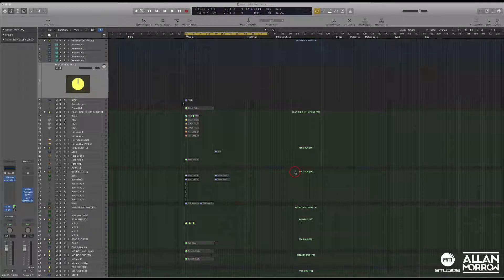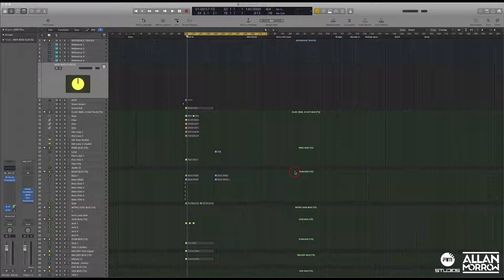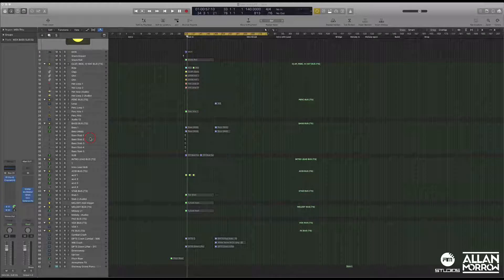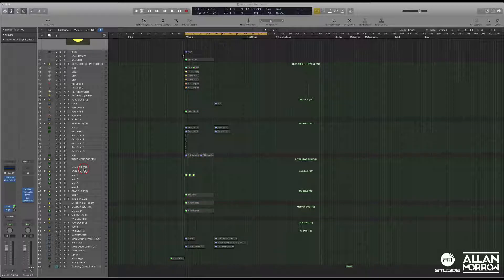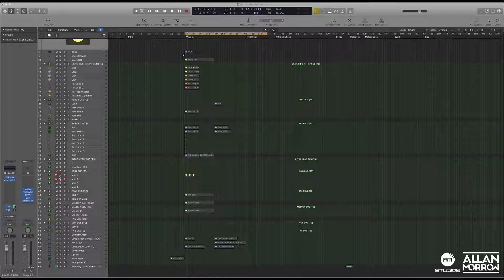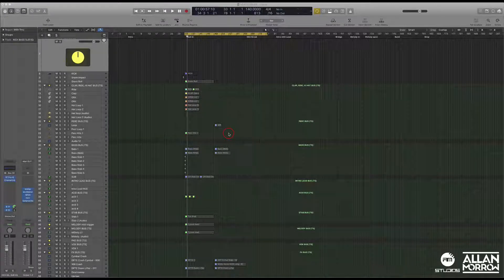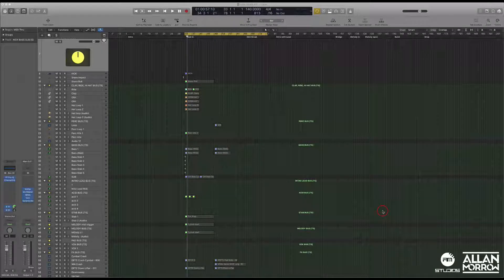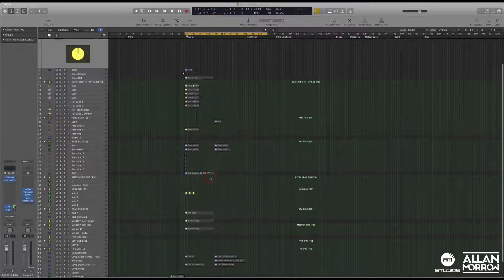AM Studios - workflow tips & tricks with Allan Morrow [Logic Pro Tutorial]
Hi, guys here are few workflow tips and tricks i use to help speed up the process of producing music.

I will be doing a lot more detailed production videos which people can purchase soon but I thought, for now, I would just upload this one for people to check out!

🔴 FACEBOOK PRODUCTION GROUP (Studio Tips, Tutorials, Production Discussions & More)
⚫ TWITTER (Studio Tips, Tutorials, Production Discussions & More)
🔴 INSTAGRAM (Studio Tips, Tutorials & More)